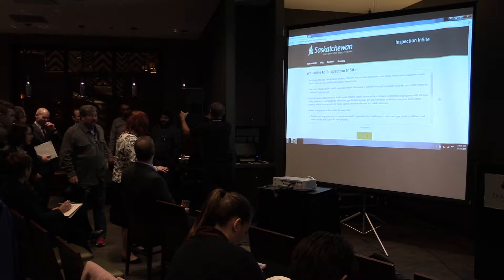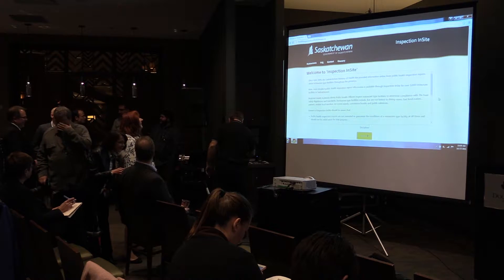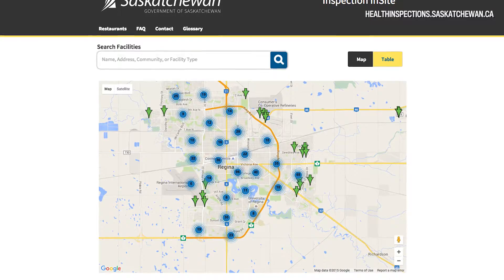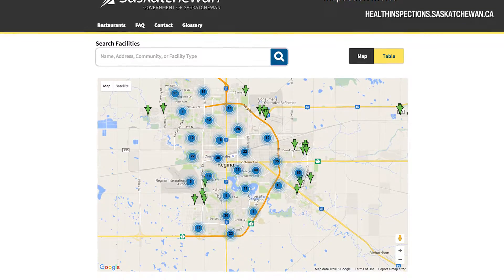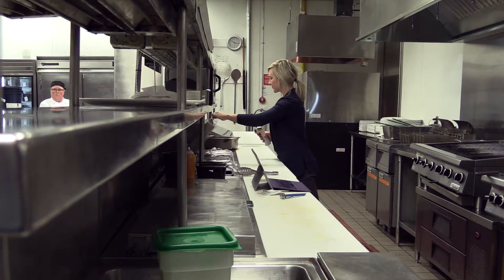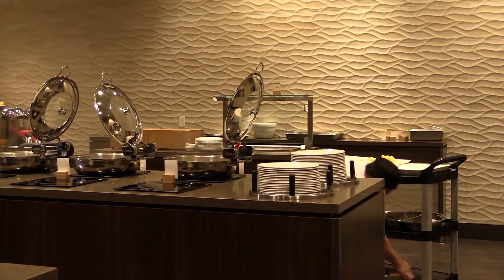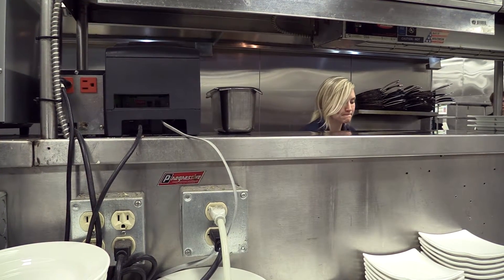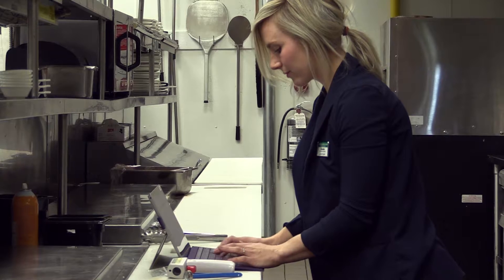New restaurant inspection website unveiled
The provincial government introduced a new restaurant inspection website to the public Tuesday, allowing improved access to public health inspector reports about food and service facilities across Saskatchewan.